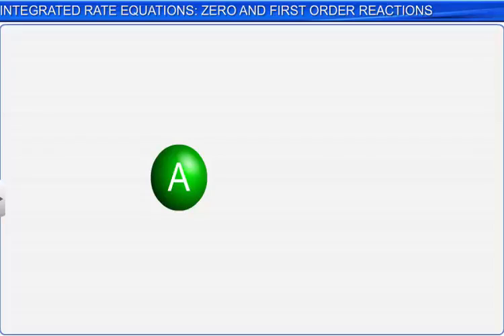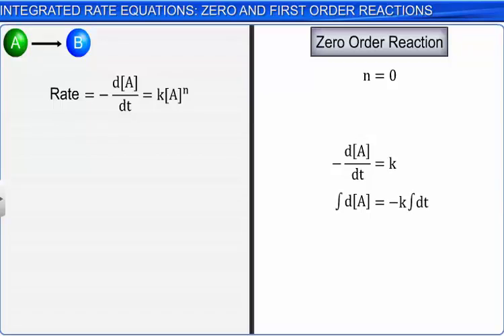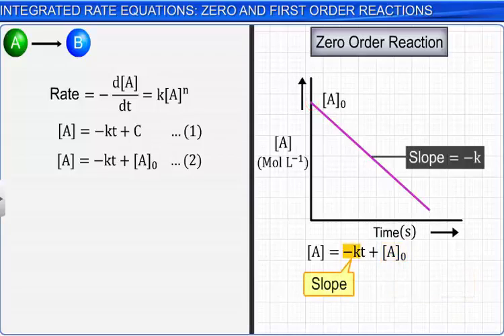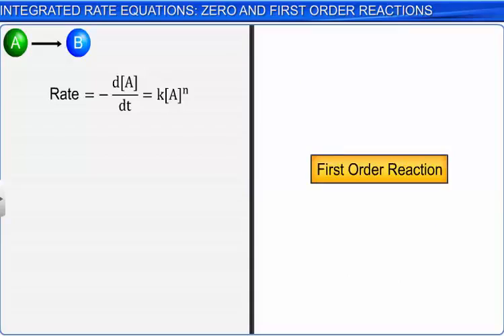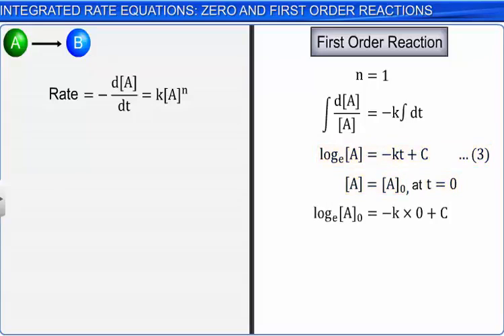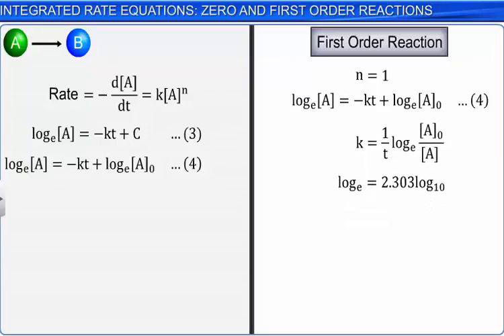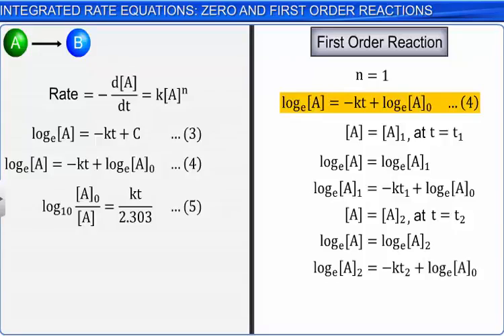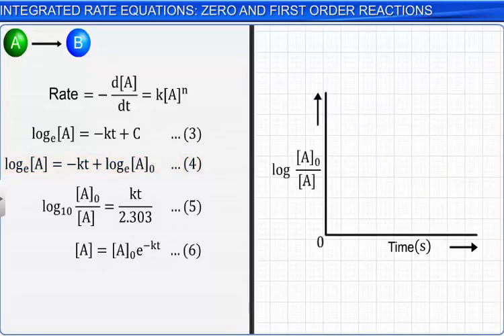3.4 Integrated rate equations zero and first order reactions